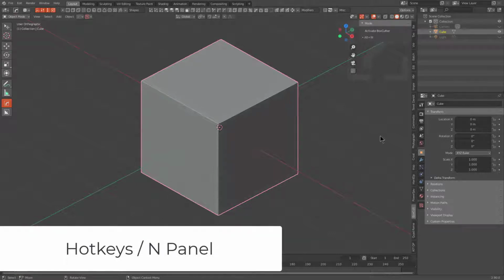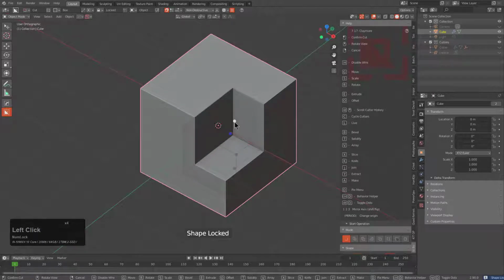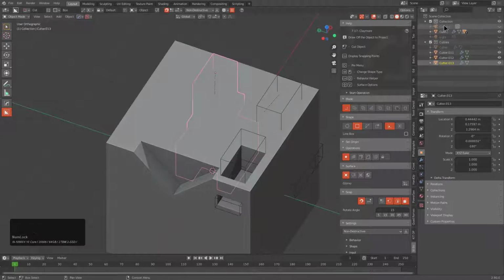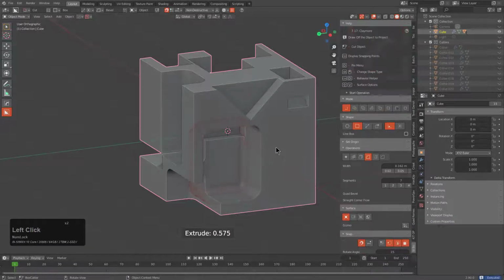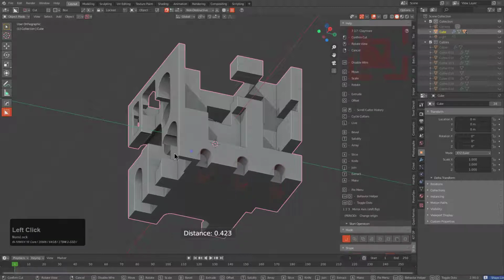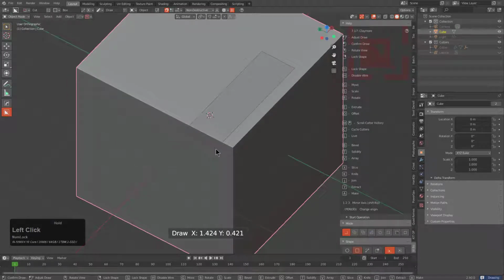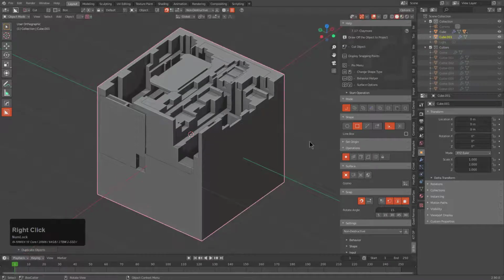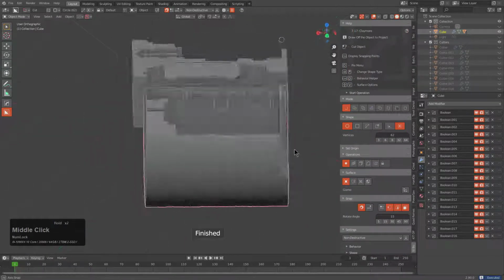BoxCutter717 11 Hotkeys Npanel